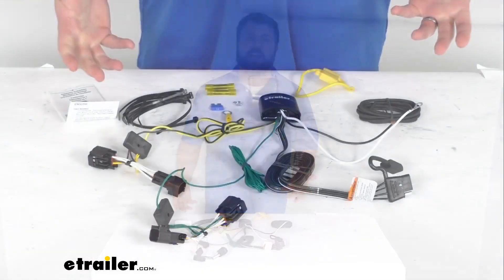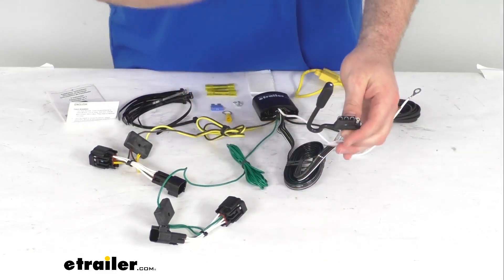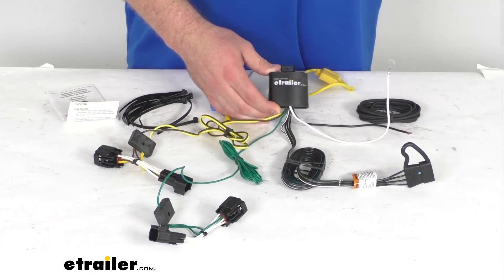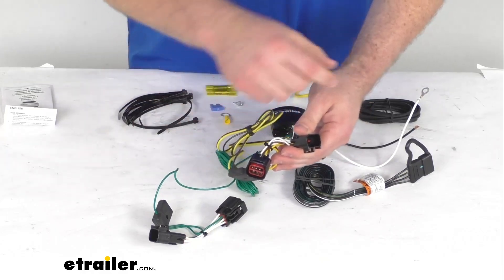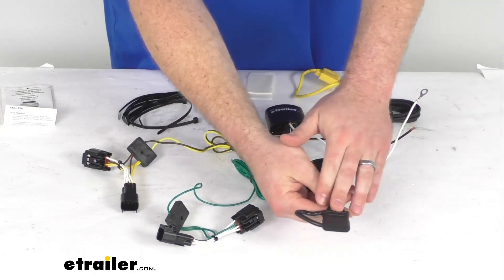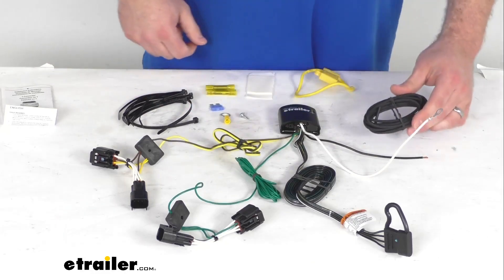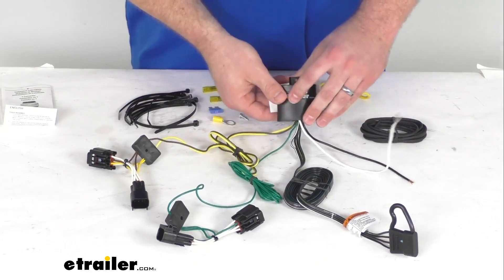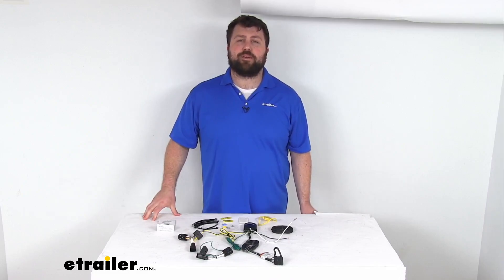etrailer | Review of the T-One Vehicle Wiring Harness with 4-Pole Flat Trailer Connector-118785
Hi, there, I'm Michael with etrailer.com.  Today, we're gonna take a quick look at this Tekonsha T1 vehicle wiring harness with the four-pole flat trailer connector.  This is gonna provide a four-way flat trailer connector at the back of your vehicle so that you can hook up to your trailer and power your trailer's signal lights.  This is a custom-fit kit.  It is going to work with your 2017 Newer Jaguar F-Pace as well as your 2018 Newer Land Rover Range Rover Velar.  This is going to be very simple to get installed.

We'll go over some of those details here in a little bit.  But because this is a custom-fit kit, it is gonna be very simple to get installed on those SUV-type vehicles.  And this is gonna be compatible with five-pole, six-pole, and seven-pole adapters.  So if your trailer is five-pole, six-pole or seven-pole, you can purchase an adapter separately, and that will plug right into your four-pole here and then we will adapt to your trailer so that your trailer signal lights will still work.  This does come with the integrated dust cap to help protect your four-way flat connector there and when it's not connected and being used, keep any dirt and debris off of it there.

And this does have a ModuLite taillight converter that's going to connect directly to your vehicle's battery.  That's gonna prevent your vehicle's electrical system from being overloaded and causing issues there.  And this is constructed using 16-gauge bonded wire, so it is gonna be very durable for you, will provide five amps per circuit for your stop and turn lights and 7.5 amps per circuit for your taillights.  Now, as I said, this is going to be a pretty simple installation.  They do include detailed instructions to walk you through the whole process.

You can see you do have images there to make sure that you're getting everything installed properly.  But just to give you a quick overview of how this is gonna work, so this system is going to install back by your vehicle's taillights.  So your yellow wire here is gonna be your driver's sign.  You can see we've got these plugs.  These are where it is custom-fit for your vehicle.

So you'll see plugs that look very similar to this after you get access back to your taillights that are currently installed that connect your taillights to your vehicle's electrical wiring.  So what you'll do is you'll unplug that connection that is currently there and then plug this in line that's going to recomplete that circuit, so your vehicle's taillights will function like normal even when you're not towing.  But then they'll also send that signal down and then out to your trailer.  So your trailer's taillights will reflect what your vehicle's lights are doing.  So we'll do the same thing on your driver side and on your passenger side.  You'll route that over to your passenger-side taillights.  And then of course, this is going to be routed out by your trailer.  So depending on how you want to store it, you can keep it inside your vehicle or we do sell mounting brackets separately if you wanted to run it outside your vehicle, have a place where you can easily keep that so it's not dragging on the ground.  You do have the ground wire here.  You will use one of the included self-tapping screws onto a metal surface to get that grounded in place.  And then this black wire is going to be your power wire.  So this is what's gonna run up to your vehicle's battery.  Depending on where your battery is, might take a little bit of doing to try and get this run properly.  They do include extra wire for you to get that rounded.  You just wanna make sure that wherever you're getting this connected onto your vehicle that you're staying away from anything that's hot or moving that could potentially damage the wire.  They do include some zip ties here for you to keep that up off the ground.  Once you get to your battery compartment, they do include your butt connectors here and it got the heat shrink on them so you get nice solid connection since it's gonna be outside the vehicle, shrink those down, don't have to worry about water getting in there.  Once you get up to your battery, you'll snip the fuse holder here.  One end will connect to your line wire that's running back to your module.  The other end is going to get the ring terminal here that we'll go onto the positive post on your battery.  And then after you get everything connected, you can put in your fuse and it will all work properly for you.  They do include some double-sided tape for